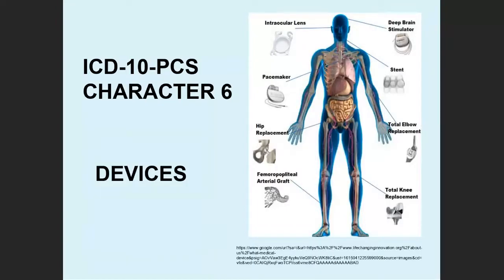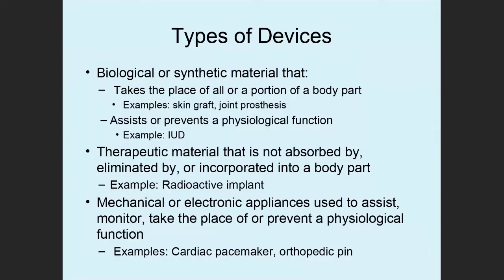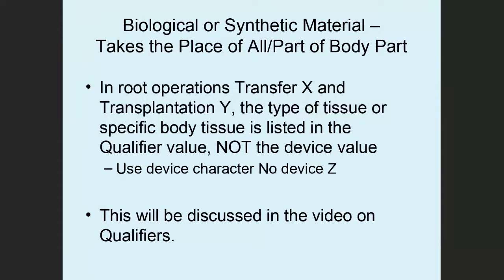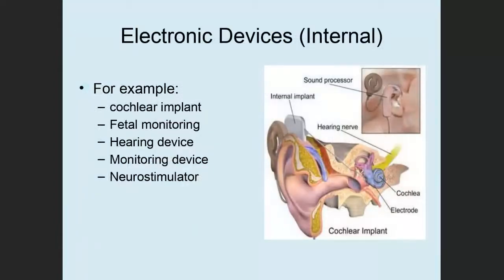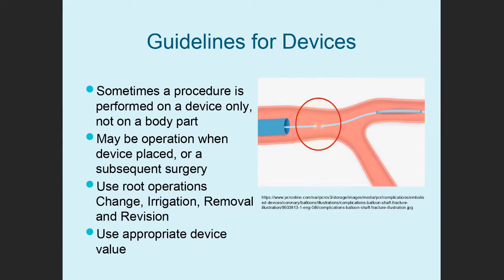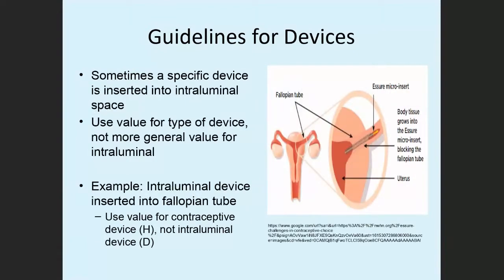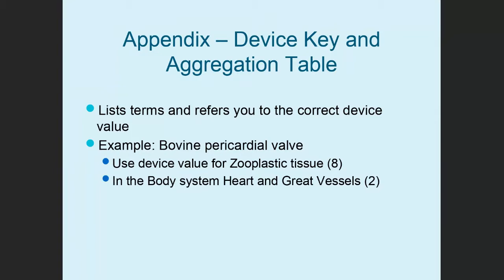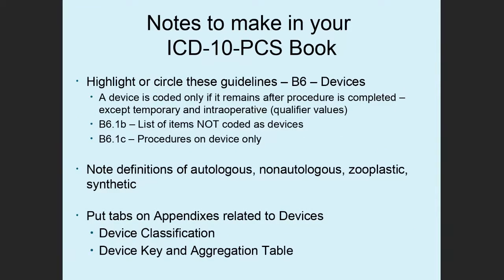ICD-10-PCS Character 6 Devices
This presentation discusses 1CD-10-PCS coding for character 6, devices.

If you give me a "Superthanks" of $5 or more, I will send you a copy of the slides for this video! Click Thanks under the video (the heart with $).  List your email in the reply. Thank you!

The video discusses the types of devices: biological or synthetic material that takes the place of all or a portion of a body part; biological or synthetic material that assists or prevents a physiological function; therapeutic material that is not absorbed by, eliminated by, or incorporated into a body part; and mechanical or electronic appliances to assist, monitor, take the place of, or prevent a physiological function.
Also described are the guidelines for devices and exceptions to the guidelines.
There are two appendices related to devices. Appendix F: Device Classifications and Appendix G: Device Key and Aggregation Table.

The types of devices (autologous tissue substitute, nonautologous tissue substitute, synthetic tissue, and zooplastic tissue) are defined.

This presentation is based on the book ICD-10-PCS Coding Guidelines Made Easy.

0:00 - Introduction
3:41 - Types of Devices
4:19 - Biological/Synthetic Devices
9:05 - Therapeutic Devices
10:15 - Electronic Devices
11:10 - External Devices
12:11 - Multiple Devices/Values
14:10 - Guidelines
20:00 - Appendixes
23:03 - Review Questions
25:30 - Notes to Make in Your Book